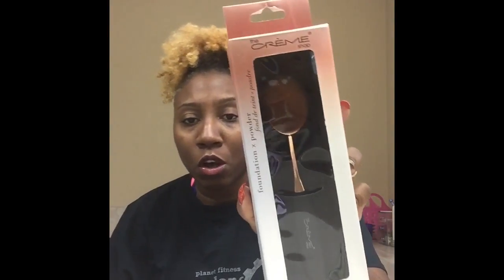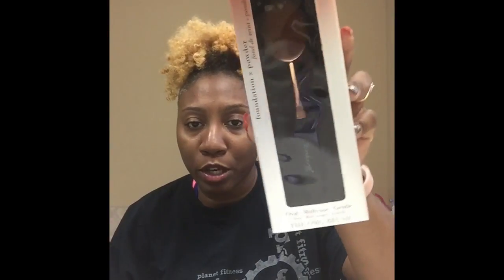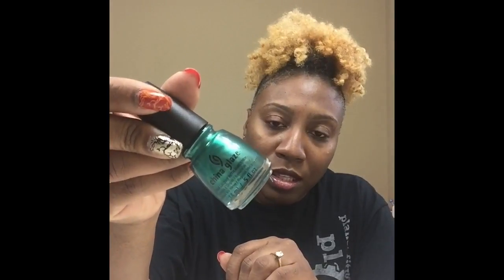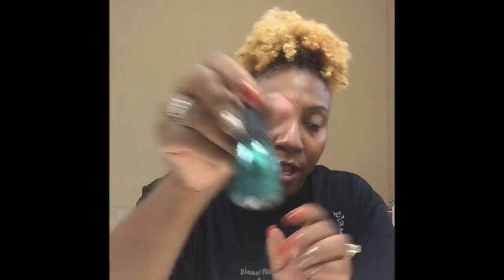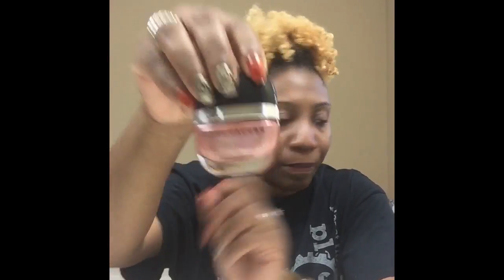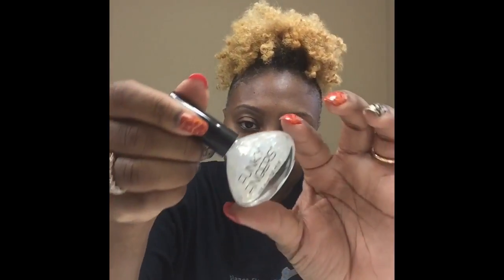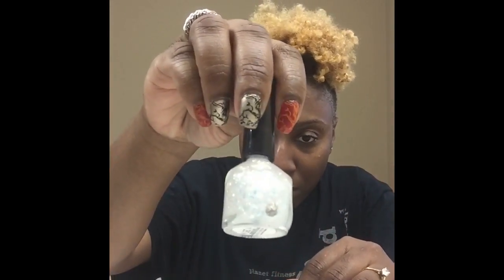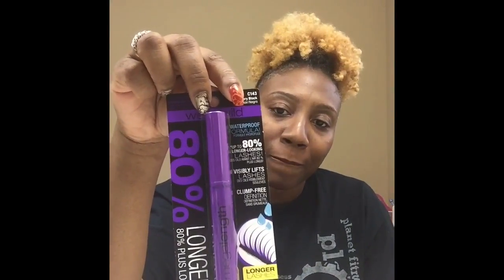Nail & Beauty Haul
Products From Marshall’s:
The Carême Shop- Oval-Multi-Use Foundation & Powder Brush $7.99
China Glaze- Outta Bounds $2.99
Marc Jacobs- Le Charm $4.99
Marc Jacobs- Petra $4.99

Five Below:
Wet n Wild- Megalength Waterproof Mascara/Very Black $2.99
Funky Fingers- Dark Knight $2.00
Funky Fingers- Mermaid Tears $2.00